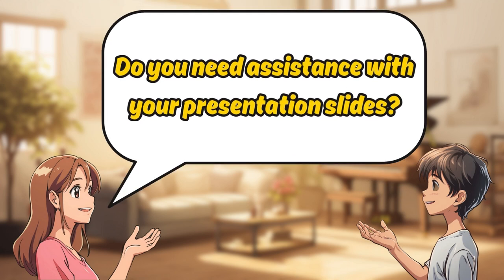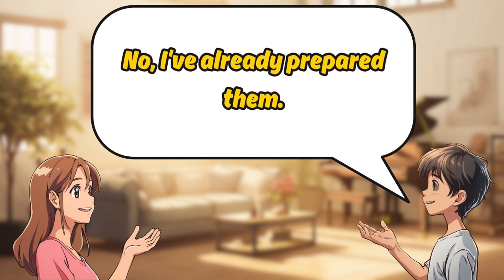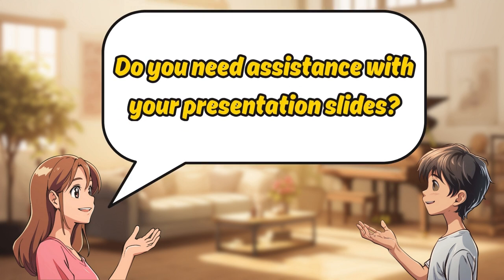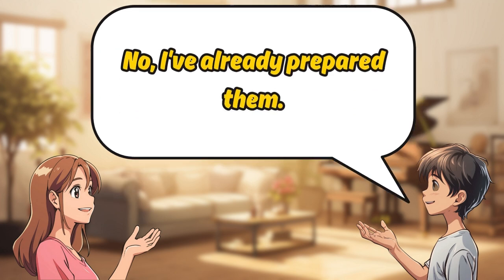English Speaking Conversation Practice: Workplace Questions and Answers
Welcome to our English-speaking conversation practice video! In this video, we'll help you improve your English skills, focusing on common questions and answers used in the workplace.

Whether you're preparing for a job interview, want to communicate better with colleagues, or simply want to boost your English fluency, this video is for you.

We'll cover various workplace scenarios and provide examples of questions you might encounter, along with appropriate responses. From discussing projects and deadlines to handling customer inquiries, we've got you covered.

Join us as we practice real-life workplace conversations to help you feel more confident and prepared in English-speaking environments. Let's get started!KeepLearningEnglish
EnhanceYourEnglish,KeepLearning!